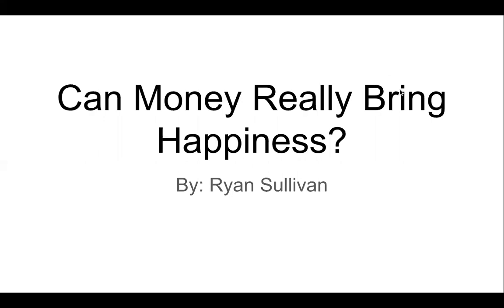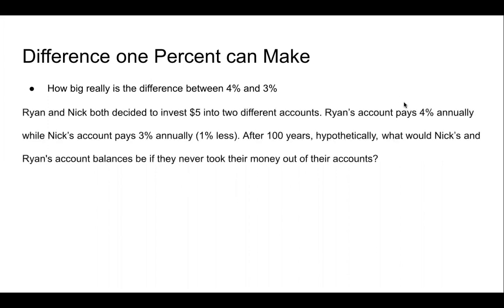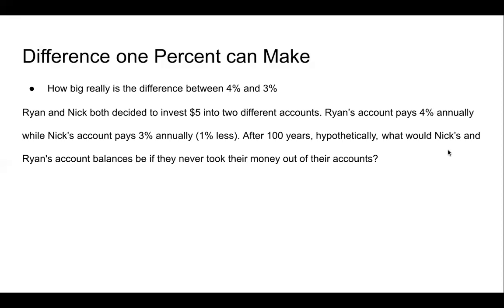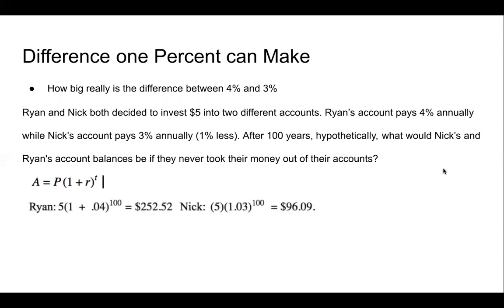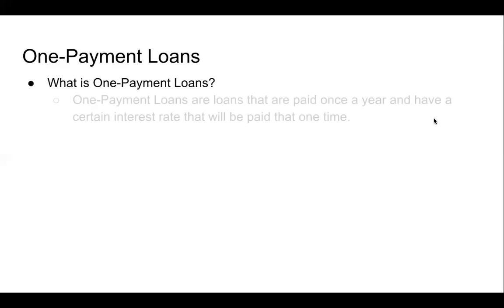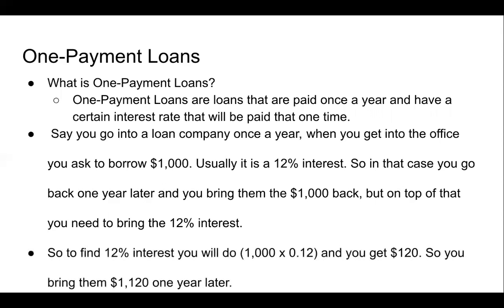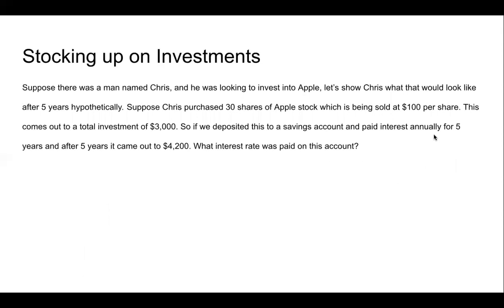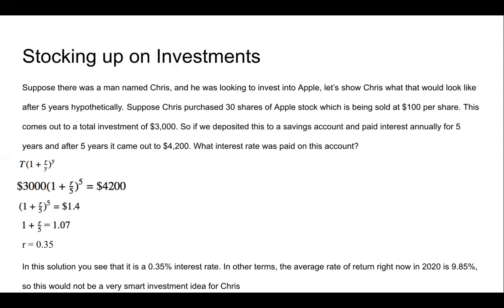Can Money Really Bring Happiness? "10.3"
Final Project for Adventures in Mathematics